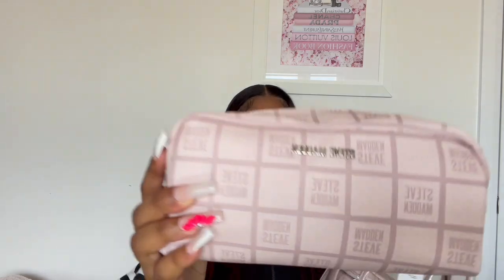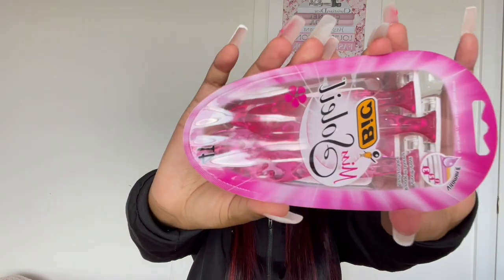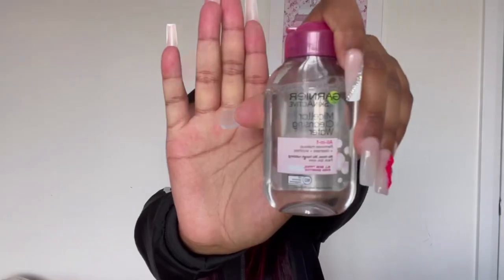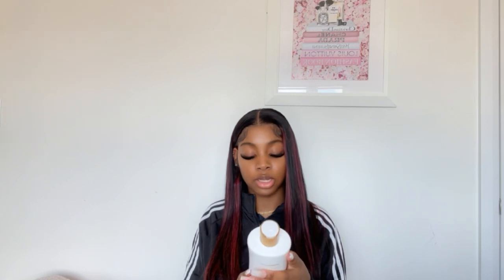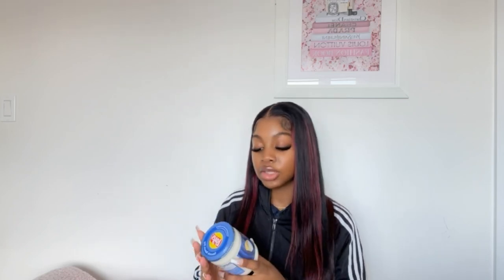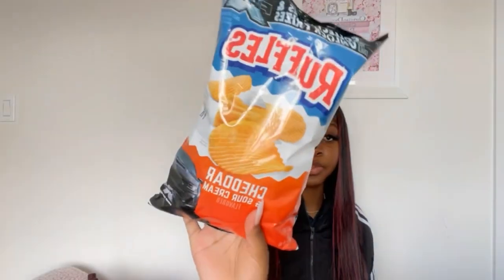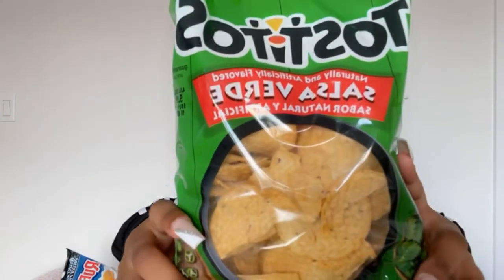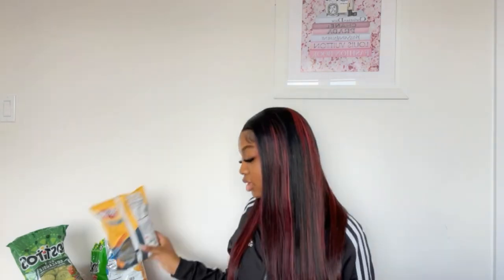Hygiene Shopping Haul + More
*I DO NOT OWN OR CLAIM ANY MUSIC USED IN THIS VIDEO*